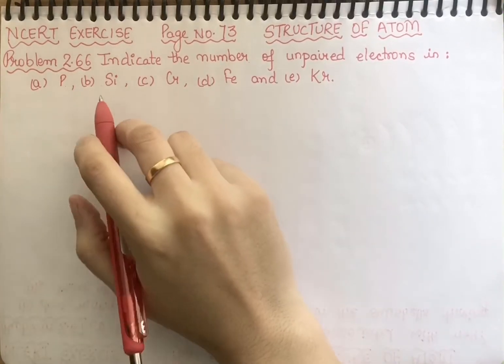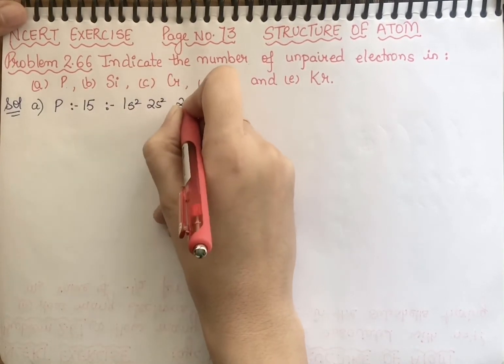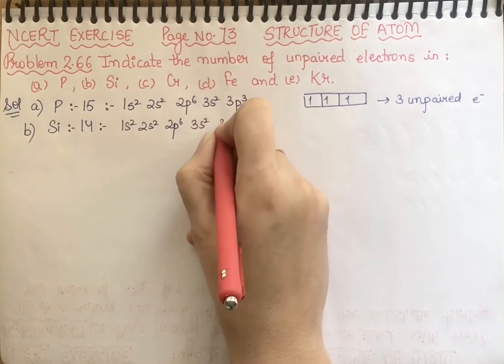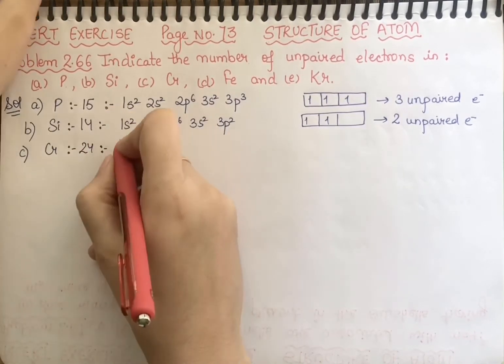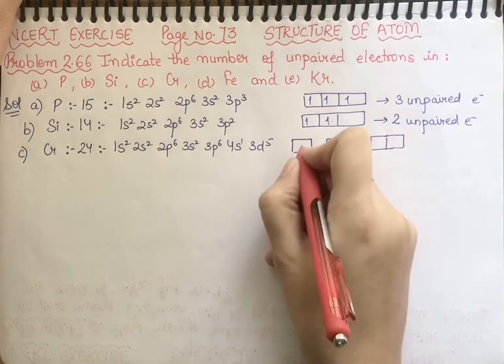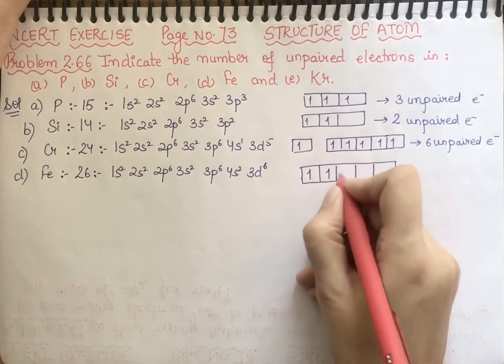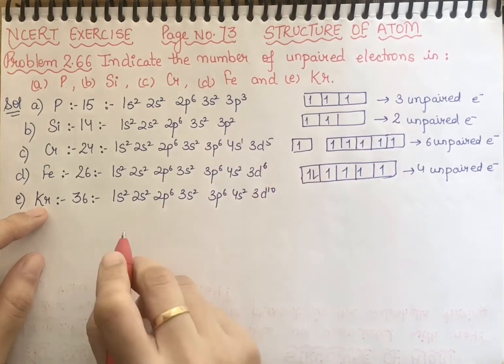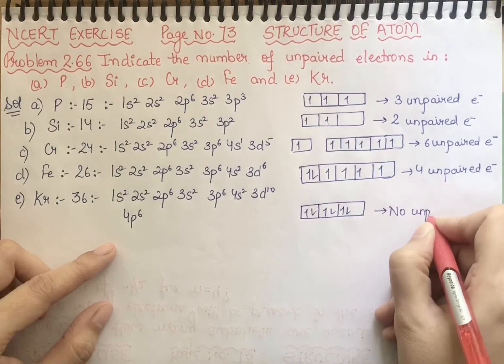Indicate the number of unpaired electrons in:- a) P b) Si c) Cr d) Fe and e) Kr.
Indicate the number of unpaired electrons in:-
a) P
b) Si
c) Cr
d) Fe  and
e) Kr.